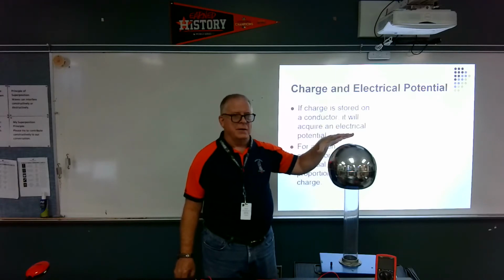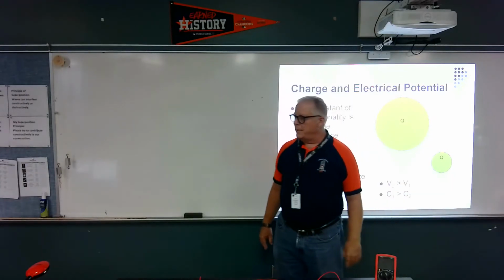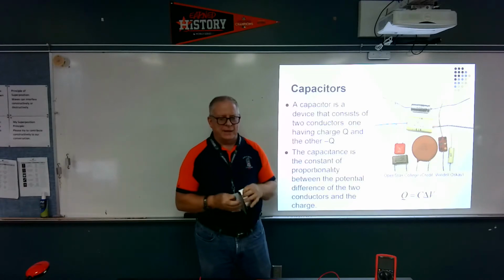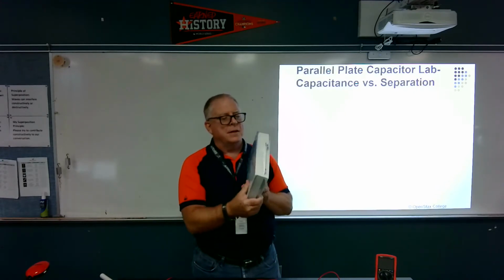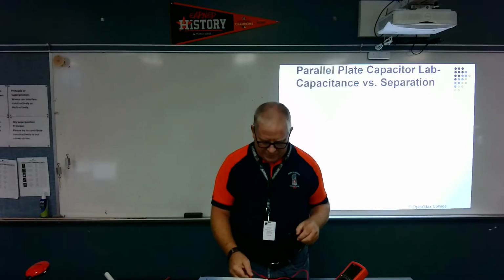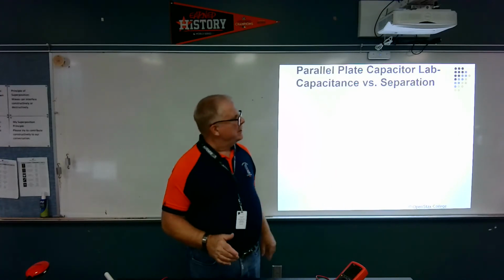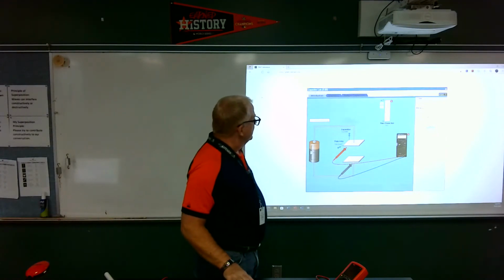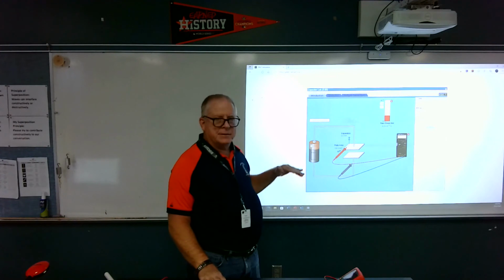Physicsmeister Videos: Introduction to Capacitance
This video was made originally for Dawson High School's Physics 2 class.